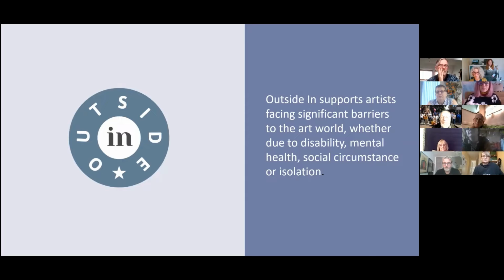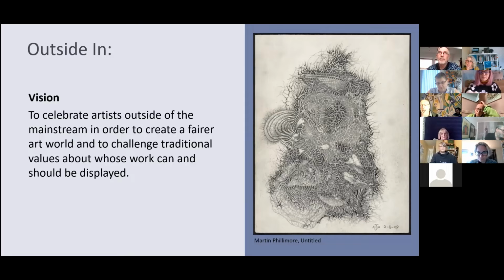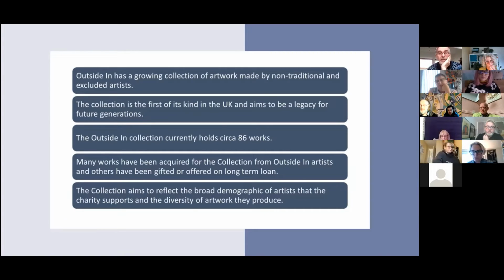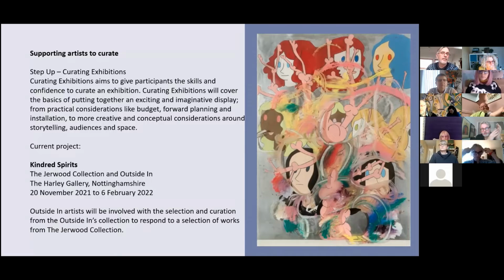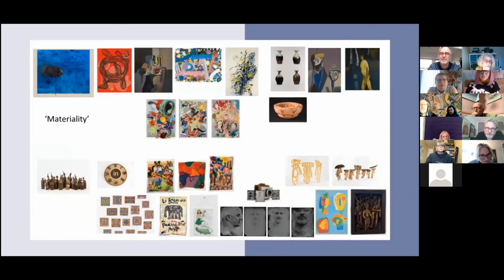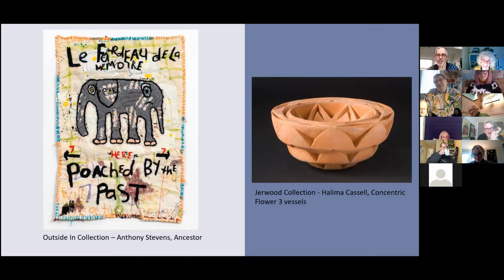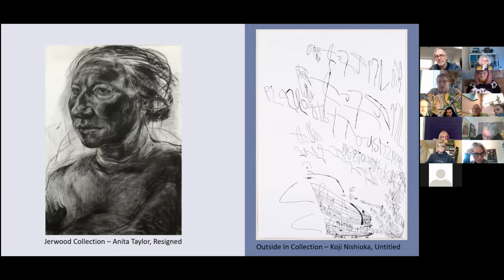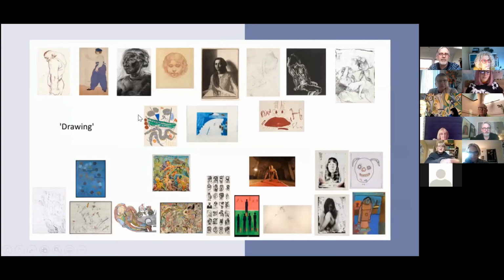Online Talk - 'Kindred Spirits' with Outside In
Join us for a talk with Outside In, curators of the Kindred Spirits exhibition at The Harley Gallery, Nottinghamshire.

Artist Curators Angela Chudley and Corinne join Outside In’s director Marc Steene in conversation.

This talk provides insight into the selection process for this ground-breaking exhibition, uniting Outside In’s collection and the Jerwood Collection.